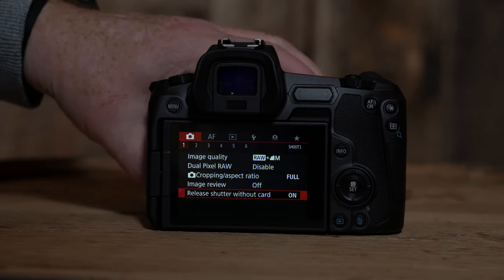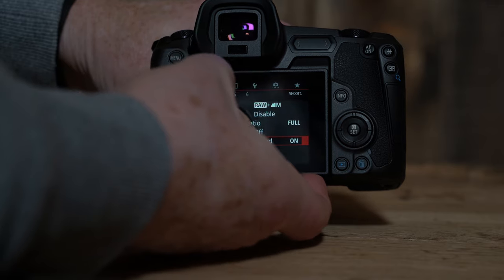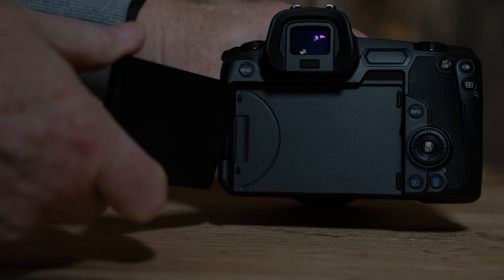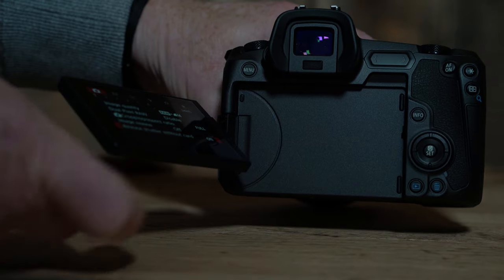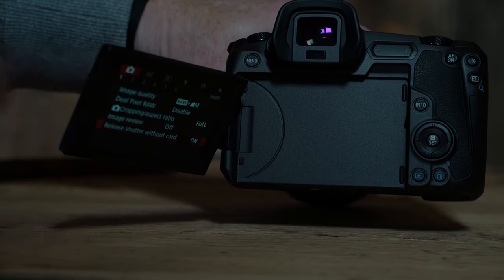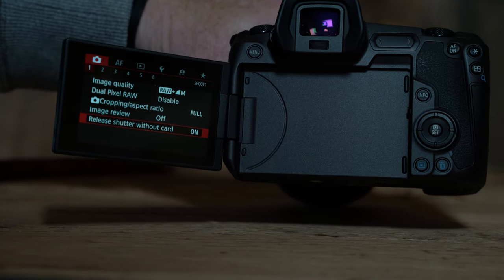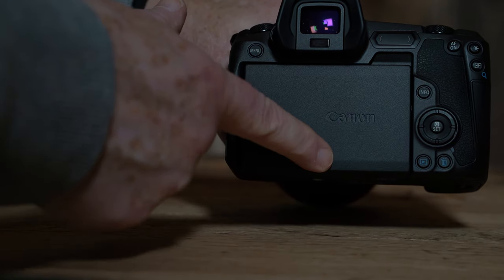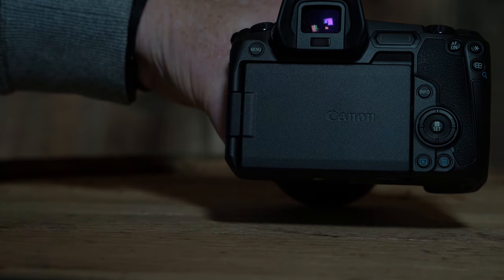Canon EOS R User's Guide / All Buttons and Functions OutSide of The Body Part 1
Every camera needs a user’s guide and this is the first part of the video guide for the Canon EOS R
Mirrorless. In this video we take a look at the exterior buttons on the camera body and lens. Since this
camera is one of the most customizable out there it really pays to look at all of the button options.

Cameras